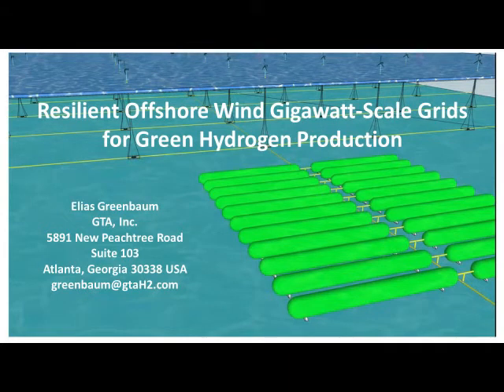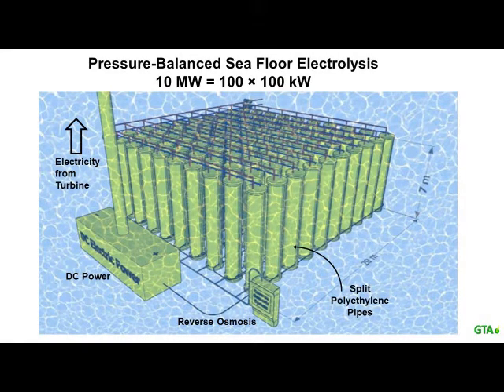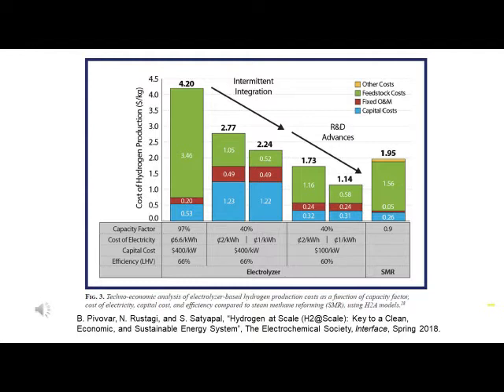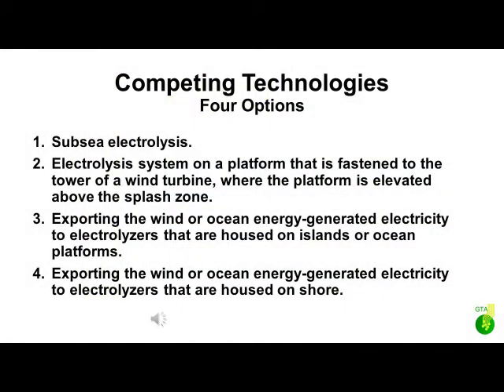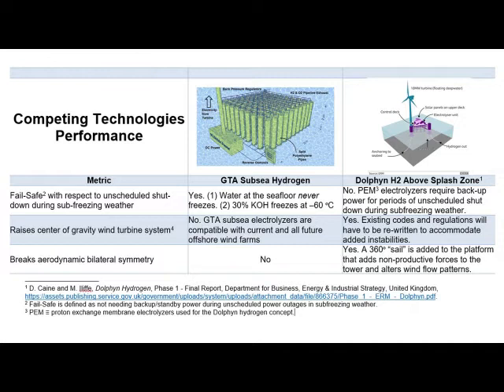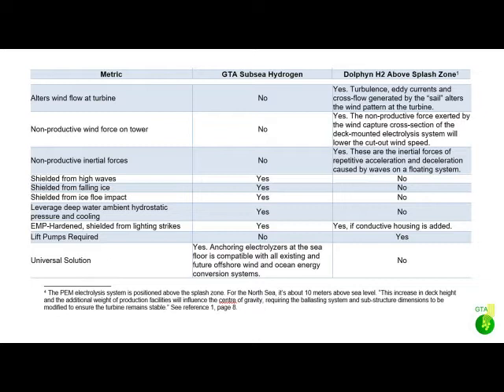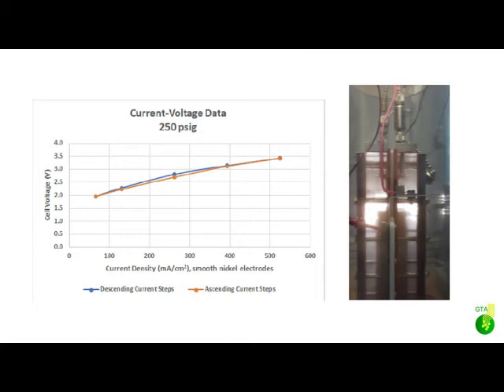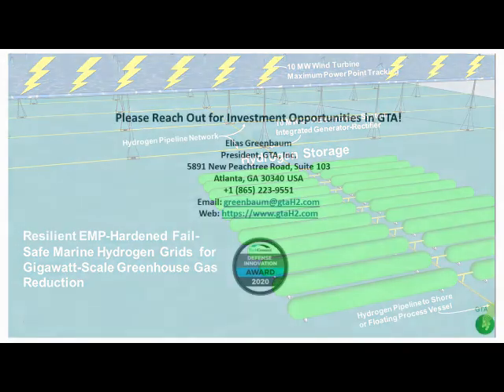GTA ACP Offshore WINDPOWER 2021